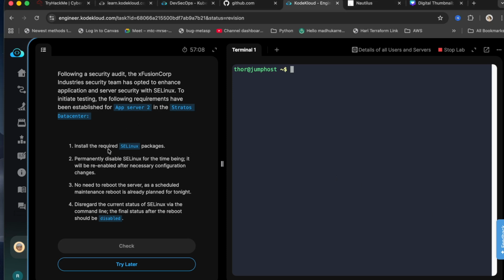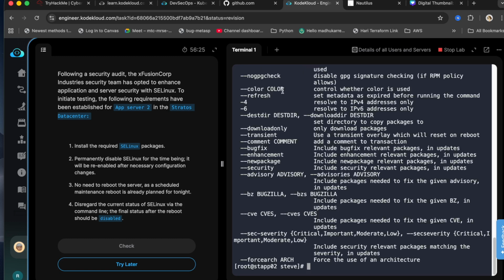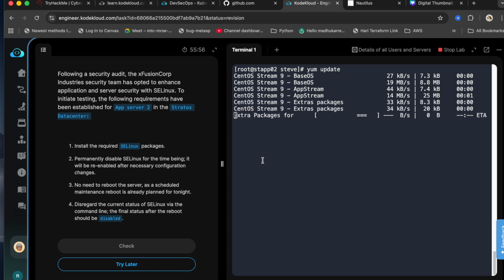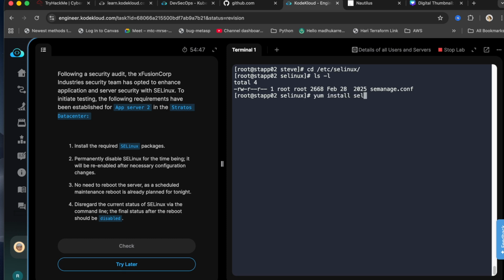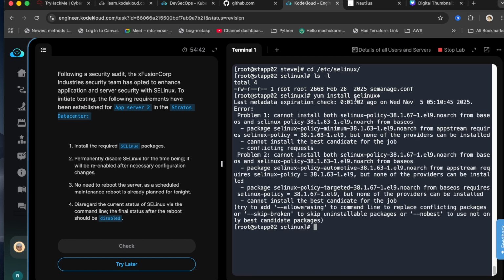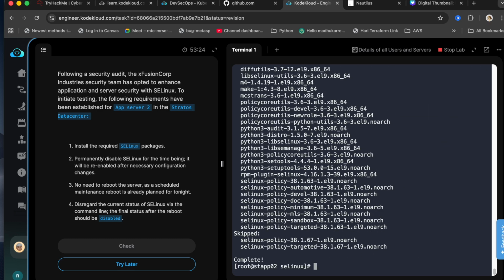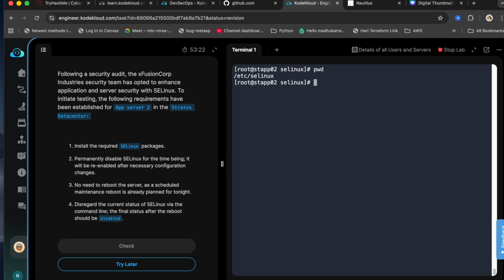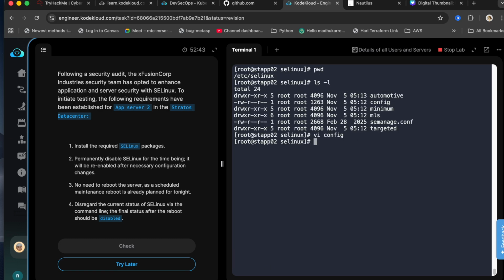SELinux Configuration Made Easy | 100 Days of DevOps – KodeKloud Engineer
Day 5: SELinux Installation and Configuration | 100 Days of DevOps – KodeKloud Engineer Series

In this task, we focus on security hardening with SELinux — one of the most critical Linux security modules.
You’ll learn how to install, enable/disable, and configure SELinux properly on App Server 2, verify its status, and understand how it helps protect your system from unauthorized access and misconfigurations.

Commands:
yum update -y
yum install selinux* -y --nobest

selinux installation tutorial, how to configure selinux linux, selinux enforcing permissive explained, linux security selinux guide, selinux tutorial for beginners, devops linux security, selinux configuration

This video provides a practical "linux tutorial" on installing "selinux" on a server. You'll learn essential steps for connecting to the server and executing commands to enhance "system security". This guide is perfect for "linux for beginners" looking to understand "securing linux servers" through proper "linux administration" practices.